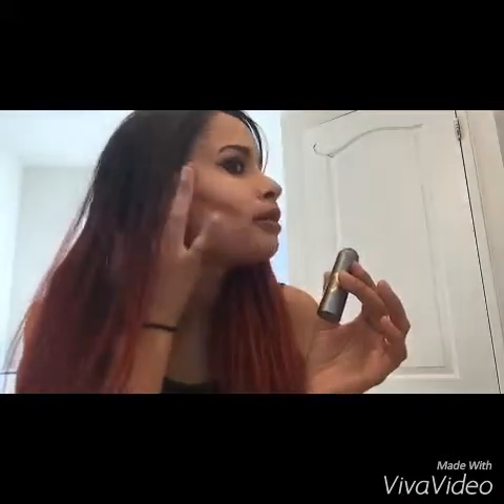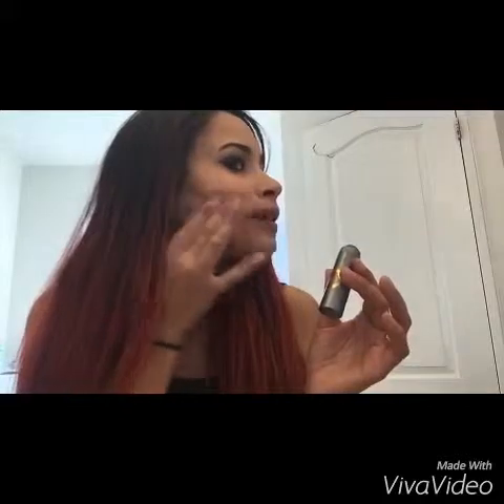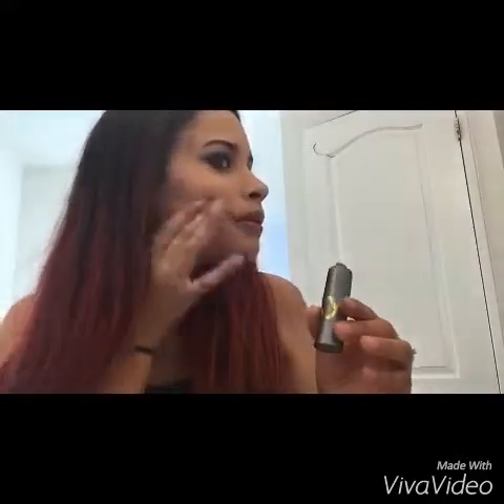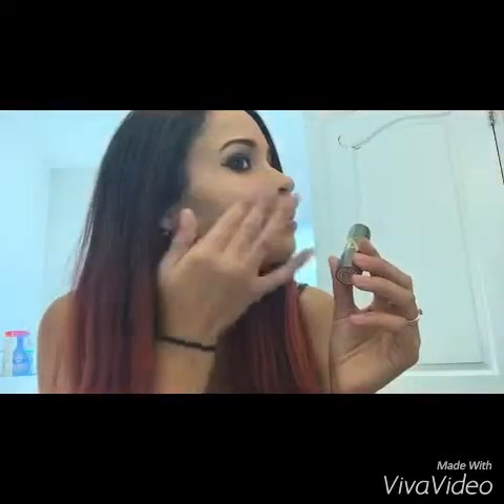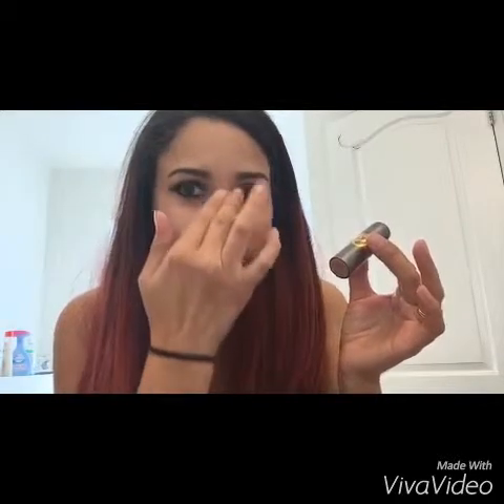Tyra beauty contour set with Glow with the Flow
I wasn't too heavy on the products (my preference) you can go as light or as dark as you want. Will be posting a better video of the products soon so keep a look out. If you would like to purchase the two minute Tyover go here

Remember every time you refer a friend you get $10